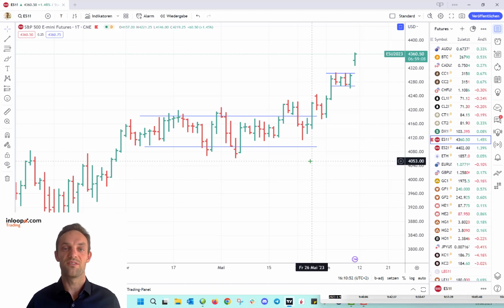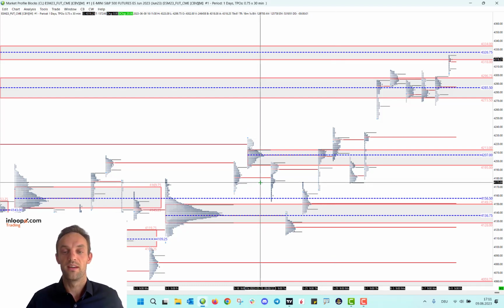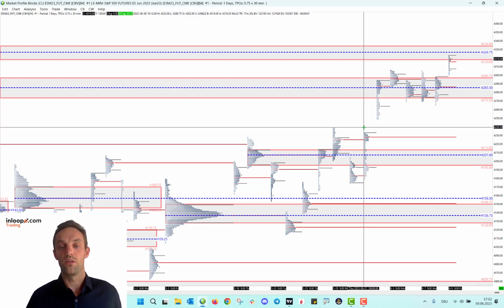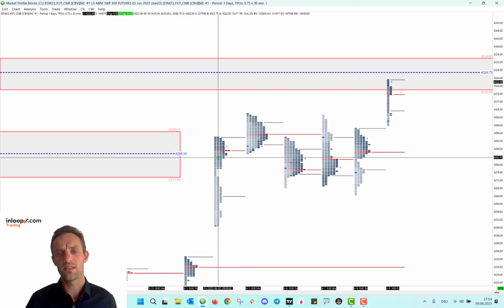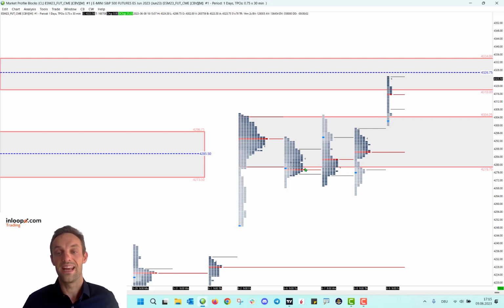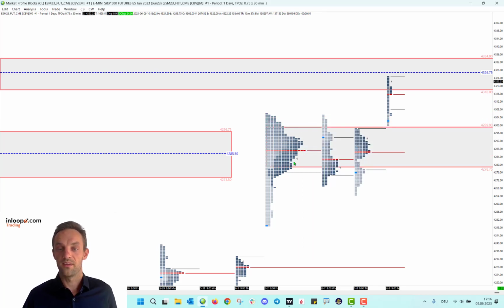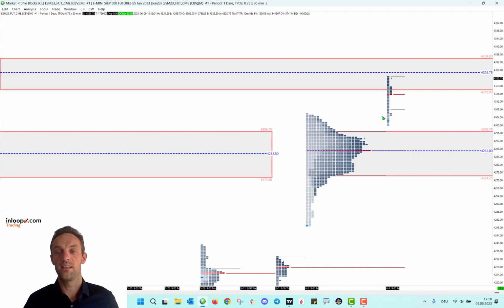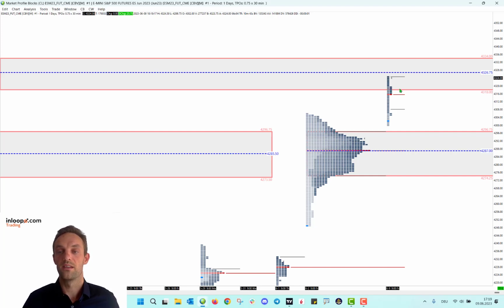Support and Resistance Zones - Chart vs. Market Profile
Having trouble drawing lines on your chart?
Or defining the right target zone for your trade?

In this video I will show you how to use market profiles to get the right support and resistance zones for your trading. Even better, you can use these zones to define your trading target.

00:00 Introduction
00:28 Standard Chart
01:47 Market Profile
09:21 Define Trading Target with Market Profile